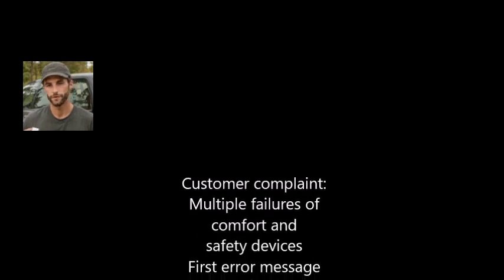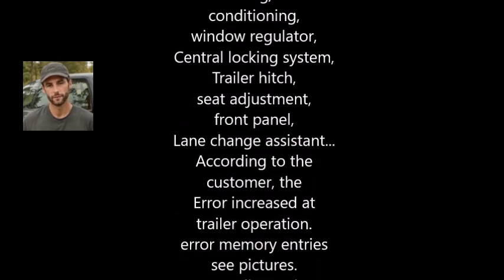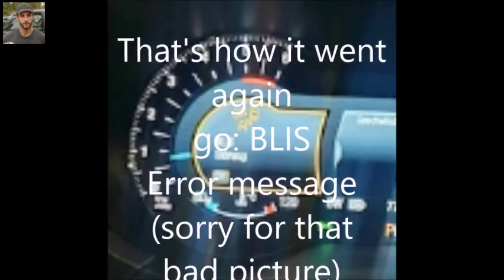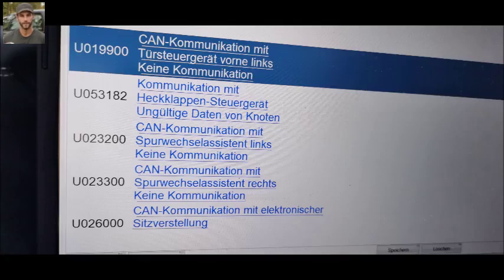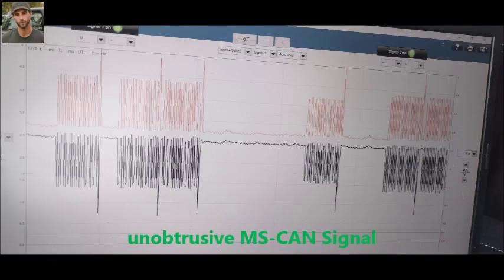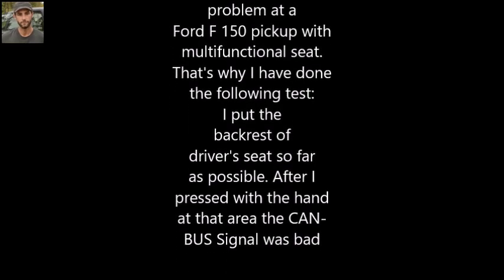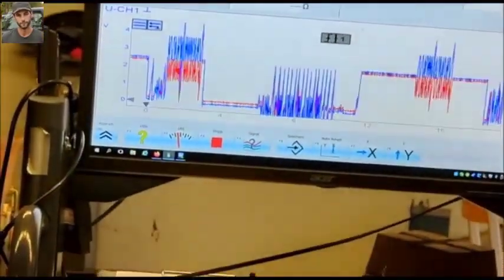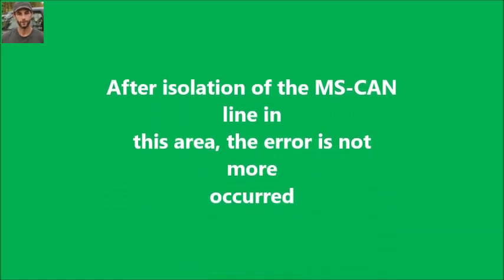Ford CAN BUS Faulty oh my god, that was not easy to find. U025600, U023200, U02600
U025600, U019900, U053182, U023200, U023300, U02600, U055700, U025200, U014000, U015100, U015500, U025300, U040182, U045282  Ford S-Max 2015 with several faults like no BLIS, no Radio, no fan, and a lot of other faults. Troubleshooting and repair
More troubleshootings on my playlist
i heard also about that problem by Ford F150